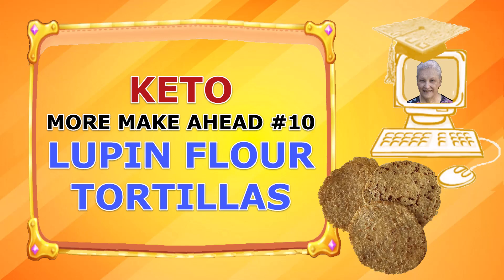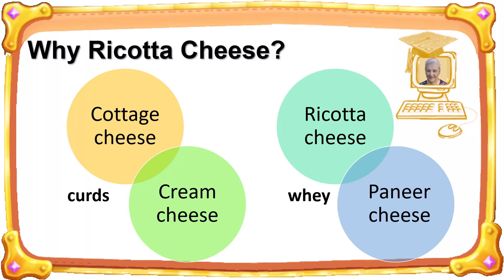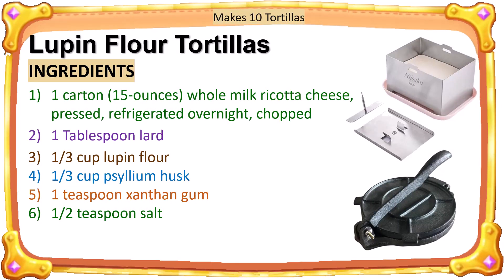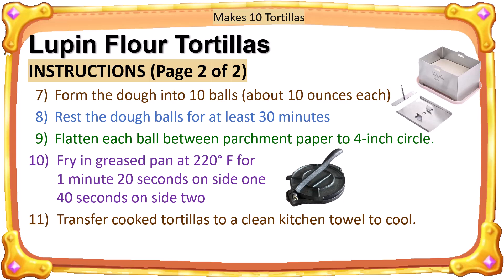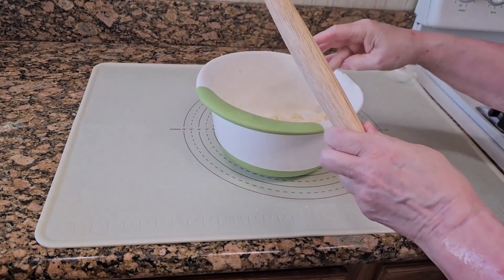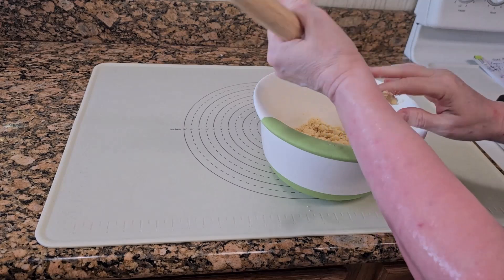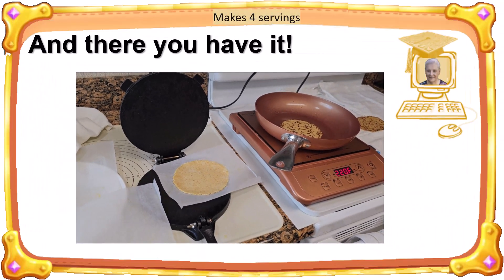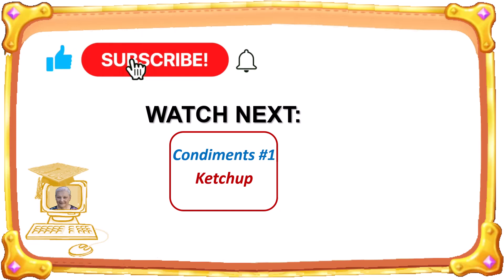Lupin Flour Tortillas [Keto MORE Make Ahead #10]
In this video, I will show you how I make my MORE Make Ahead #10, Lupin Flour Tortillas using ricotta cheese.

TABLE OF CONTENTS (TIME STAMPS) 00:00 Introduction
00:20 Why  Ricotta Cheese?
00:59 INGREDIENTS
01:13 INSTRUCTIONS (Page 1 of 2)
01:24 INSTRUCTIONS (Page 2 of 2)
01:32 Substandard Video
02:47 DEMO
13:27 And there you have it!  ☺
13:34 Watch Next - Please Subscribe 🙏

LINKS TO TOOLS & PRODUCTS I USE
Tofu Press - 304 Stainless Steel
Tortilla press
Digital Precision Food Kitchen Scale
Prepworks Flour Sifter, 2 Cup
TEEVEA Danish Stainless Steel Dough Whisk
Silicone Turner Pancake Spatula
EVO oil spray bottle

ABOUT ME & MY YOUTUBE CHANNELS
Hi, my name is Jolene Morris, I am 80-years-old, and I have been teaching mathematics for about 60 years!  I first made mathematics videos in the mid-1980's with a newly invented camera called a camcorder. I would record me teaching mathematics at the chalkboard. I would share those videos with my students. I later recorded math tutorials when screen recording software was invented, and I shared those tutorials on CD-ROM, our school's network, later online. I created my _Visual Mathematics_ channel shortly after YouTube was invented in 2005. I currently create my (faceless) mathematics videos using PowerPoint and screen recording/editing software called Camtasia.

In May 2022, I was diagnosed with diabetes so I started practicing a Keto lifestyle. In order to keep a record of my journey and share my experiences with other Keto individuals, I created a second YouTube channel called _My Keto Journey._ I create my (faceless) Keto videos using PowerPoint and screen recording/editing software called Camtasia.

On both of my channels, I have a playlist explaining how I make my YouTube videos. I am not an expert at mathematics, Keto, or YouTube, but I am excited to share what I know. I create about 2 videos each week, one for each channel. *Please* share your comments and reactions with me below [in the comments area] -- I read and respond to every comment I receive.

1.  What did you like about this video?
2.  What could be improved with this video?
3.  What tip do you use that I didn't mention in this video?
4.  What topic about Keto would you like to see me create next?